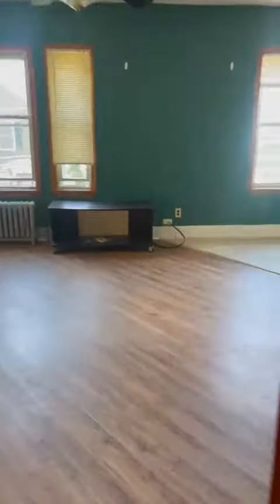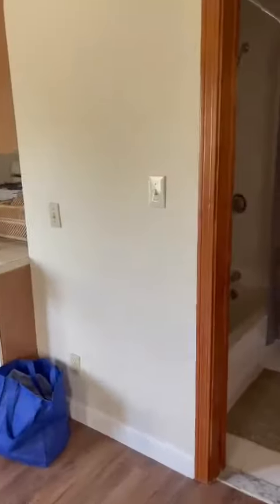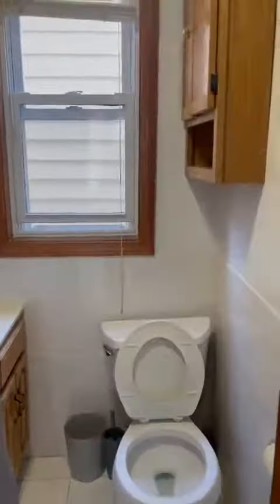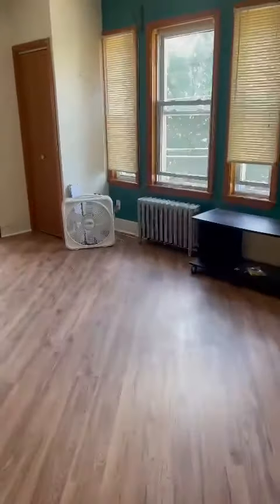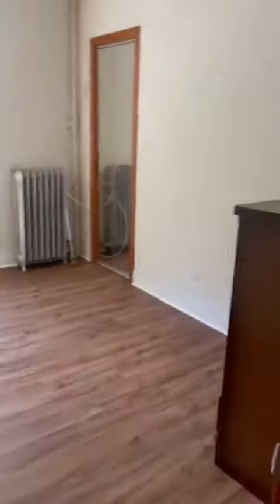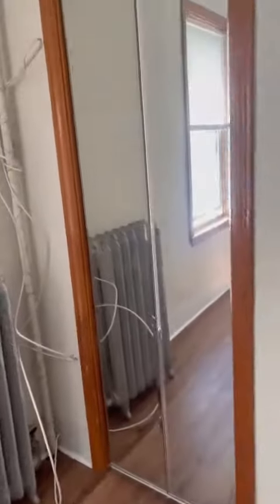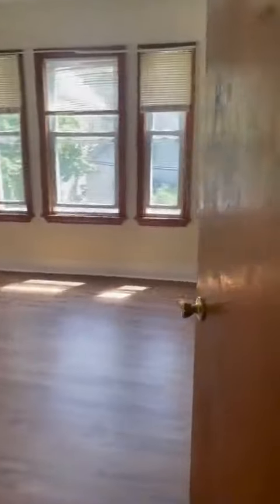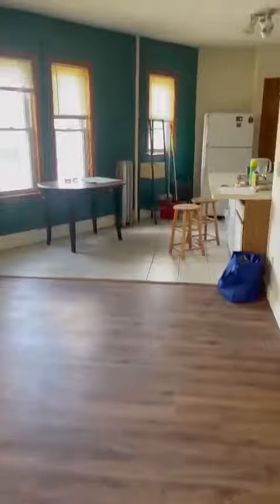63 Norris St #2